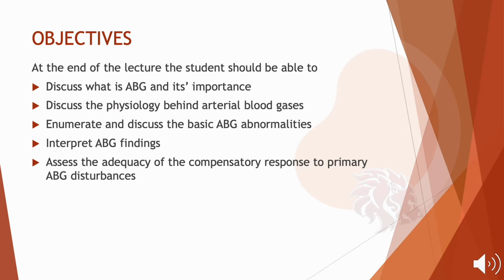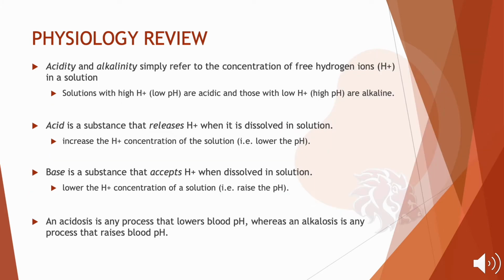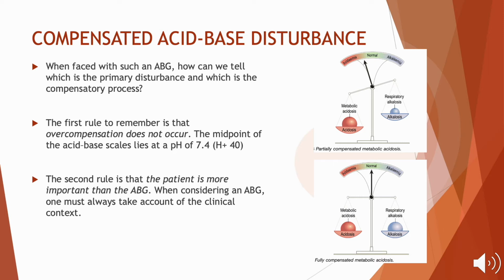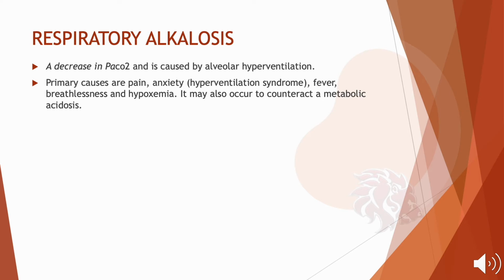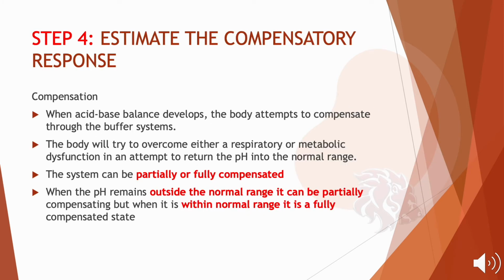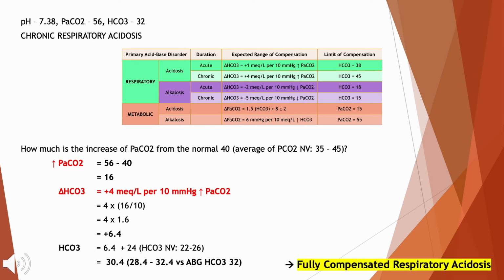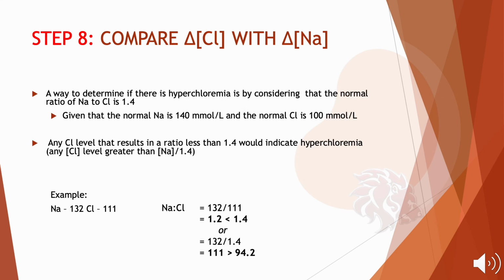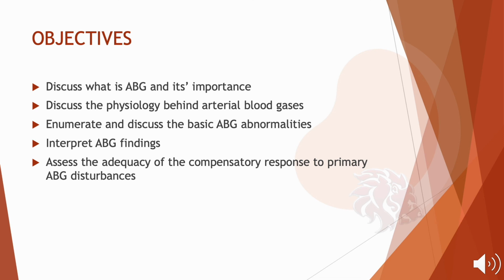SBU IM1 ABG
In this lecture we will be discussing the basics of arterial blood gases and the different derangements that cause acid-base disorders.

This video is exclusively for the students of San Beda University College of Medicine.